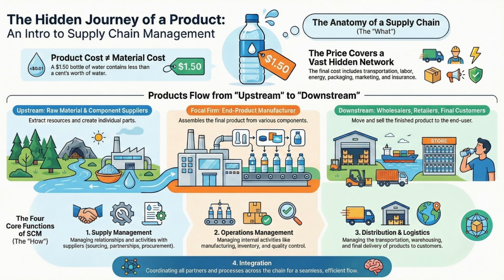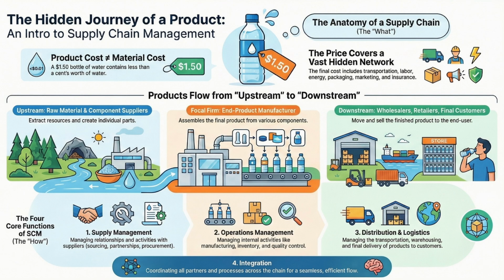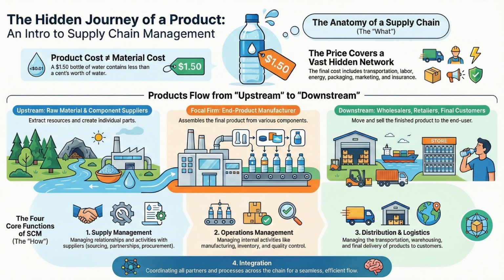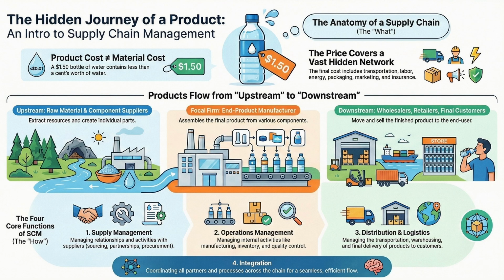04_Mastery_B01_Introduction to Supply Chain Management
From Cost Center to Competitive Advantage: Master the Four Pillars of SCM

Your product’s true cost isn't just raw materials—it is determined by a complex "Value Network." If you aren't managing this network strategically, you are leaving money on the table.

This essential guide deconstructs modern Supply Chain Management into a practical, four-part framework:

1. Supply Management: Build resilient upstream partnerships, not just vendor lists.

2. Operations: Optimize the internal engine where value is created.

3. Distribution: Ensure the customer promise is delivered flawlessly.

4. Integration: The critical "glue" that synchronizes the network and eliminates value-destroying silos.

Stop optimizing functions in isolation. Learn how to unify these pillars to drive profitability, enhance customer satisfaction, and build a resilient enterprise. Whether you are in manufacturing or services, this framework is your blueprint for transforming operational details into a decisive market lead.